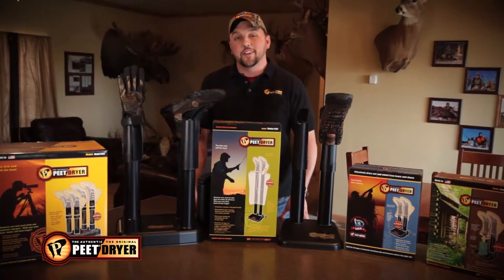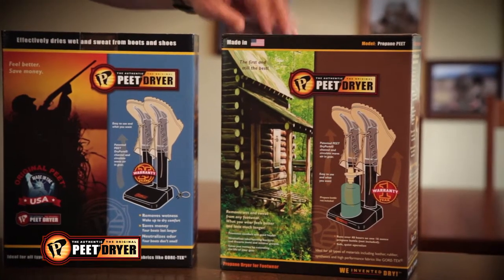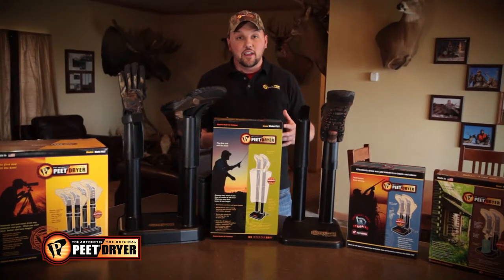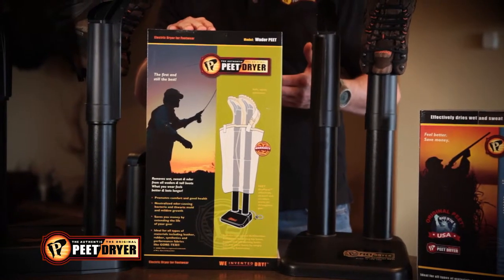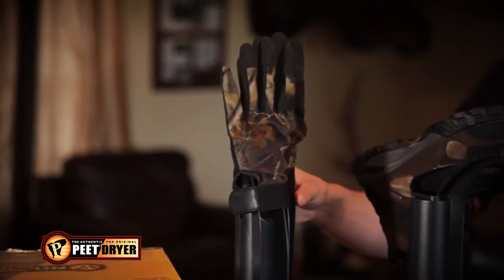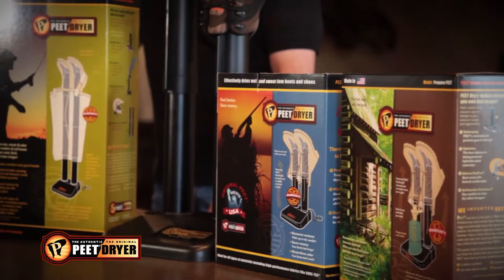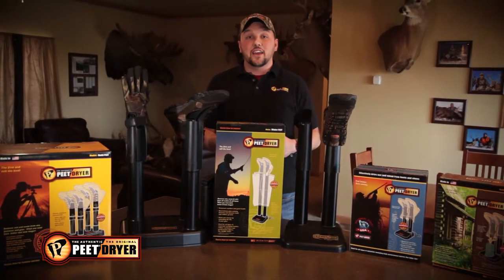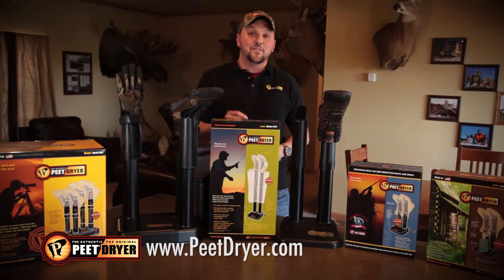Made in USA Peet Dryers